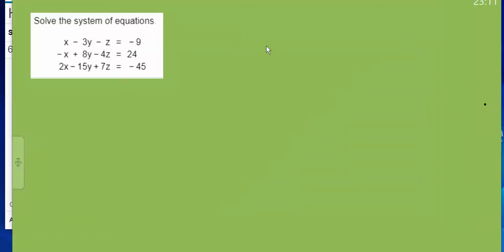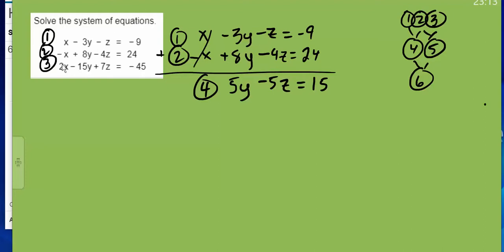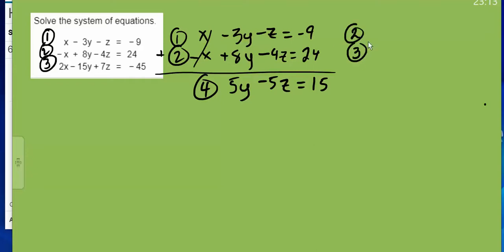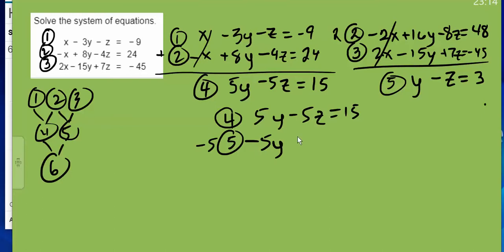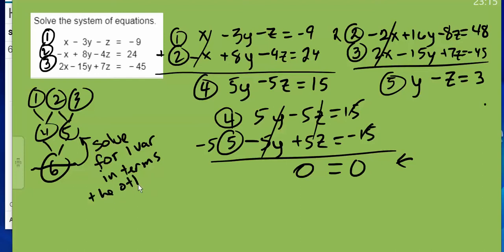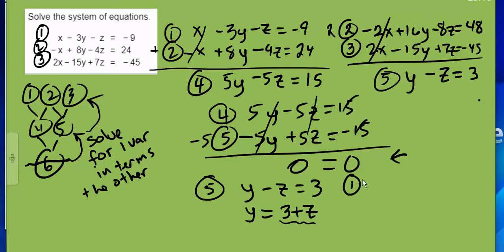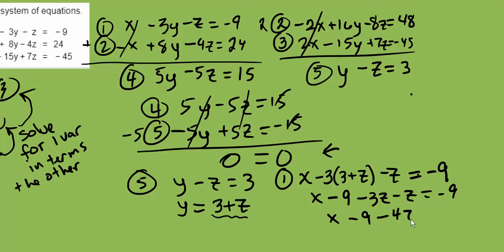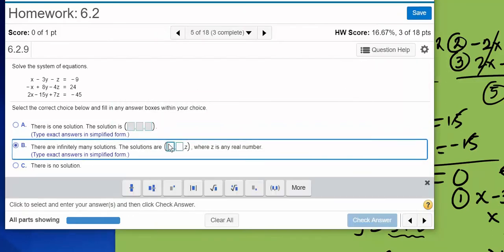HW 6 2 9